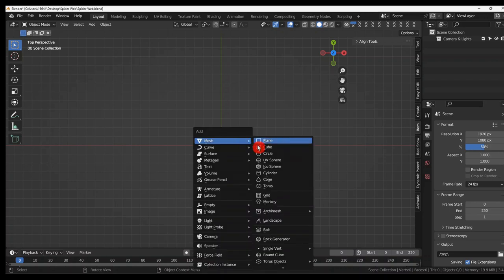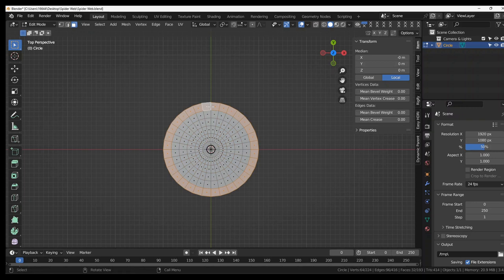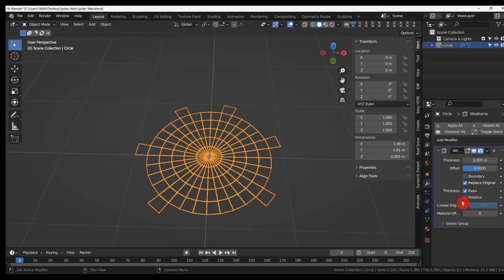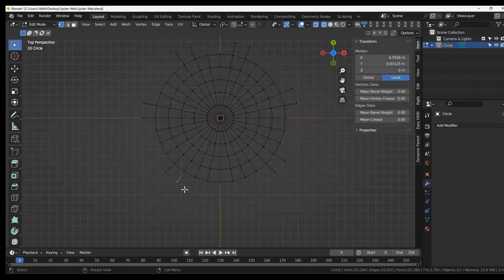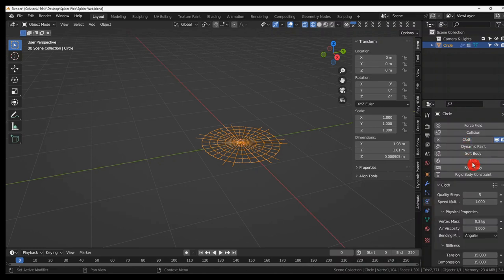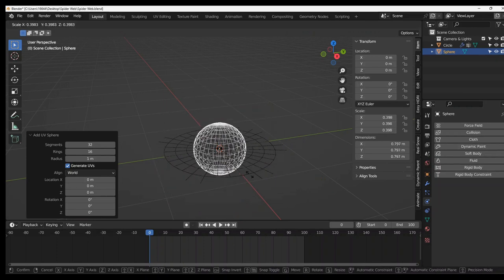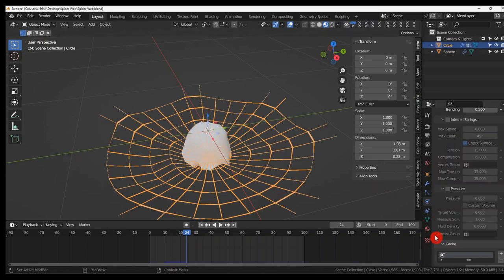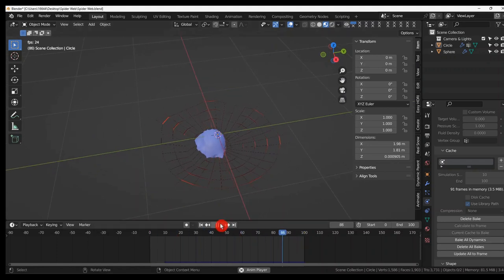Make Spiders Web in Blender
This is a very simple tutorial showing you how to make a spiders web using the cloth modifier.